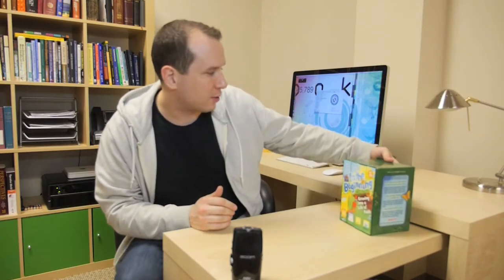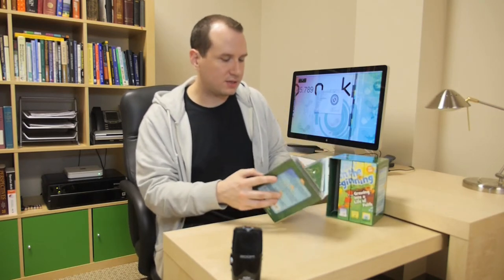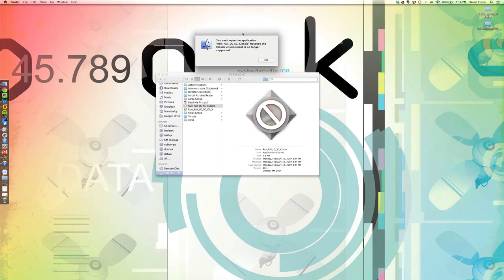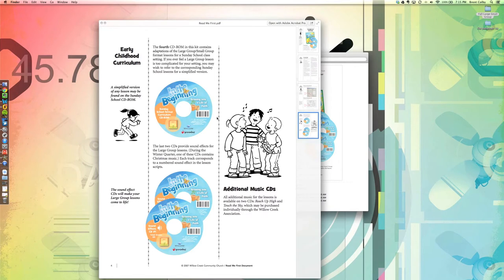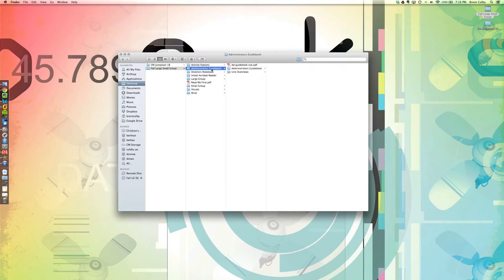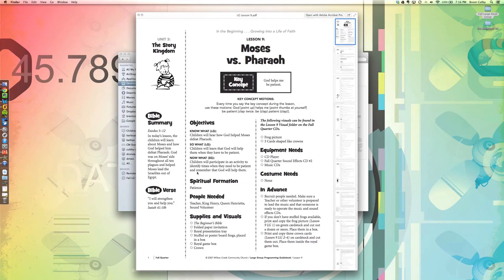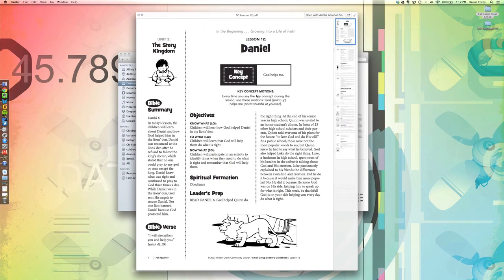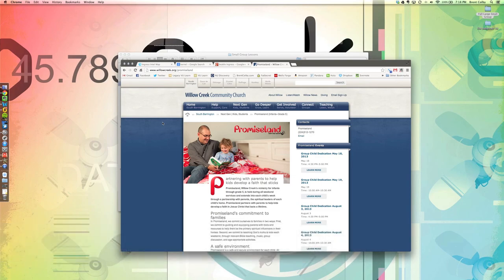Promiseland Review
Taking a look at the Promiseland curriculum developed by Willow Creek.
for more reviews and montly give aways!

Comment on Episode 18 (link below) and enter to win two year's worth of early childhood curriculum! We are giving it away for free!